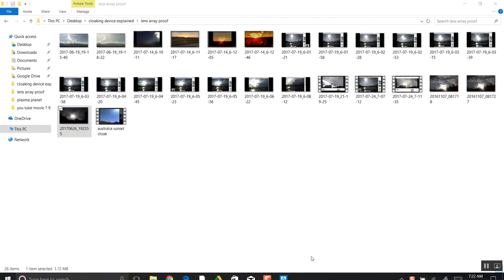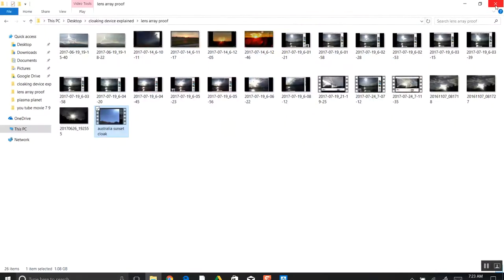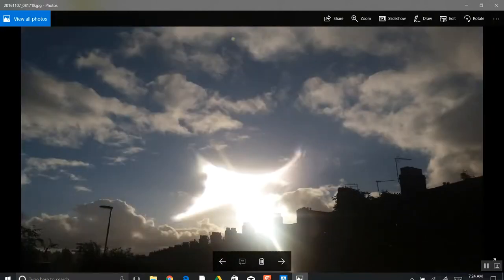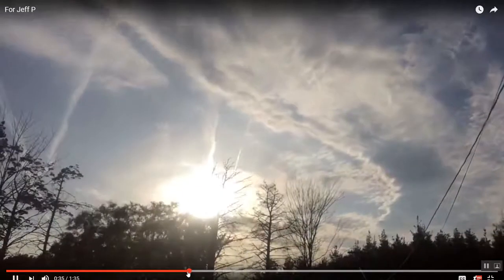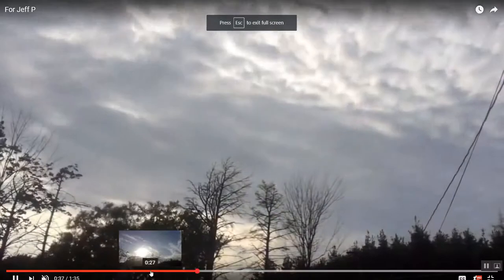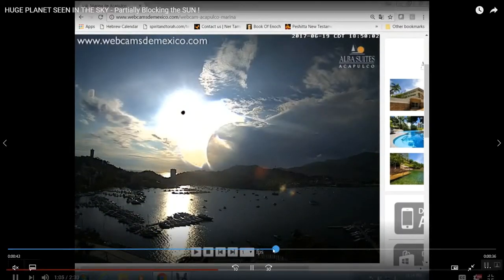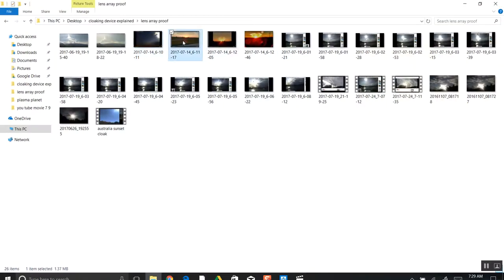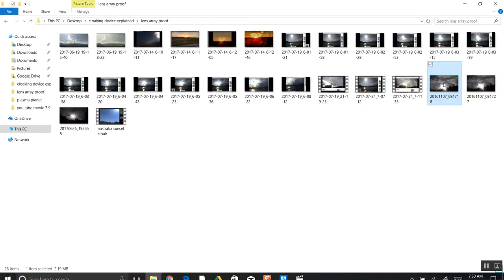Stunning pictures and video of Lens array hiding planet x 7/24/2017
SUB